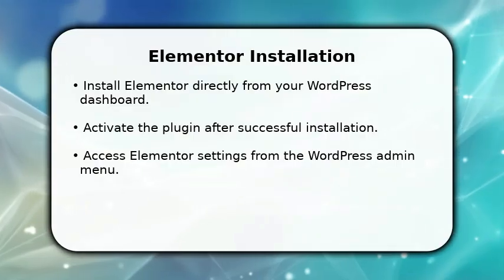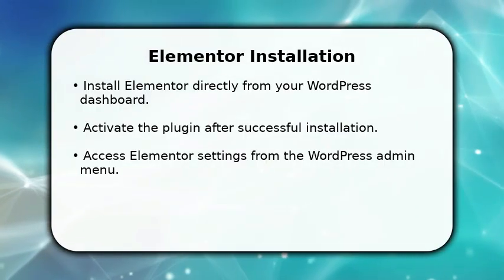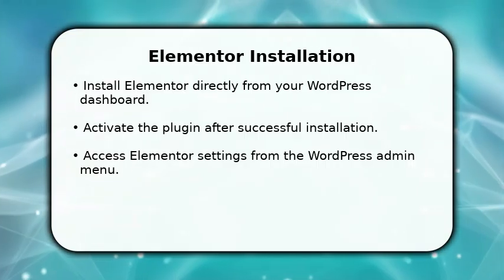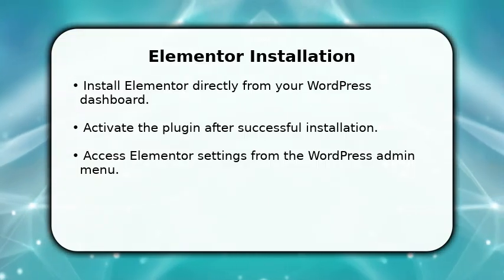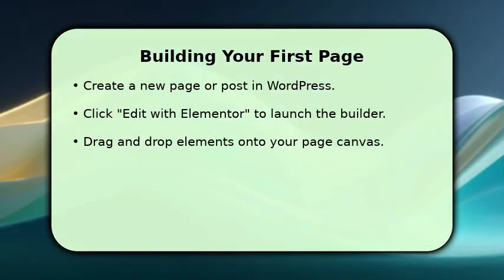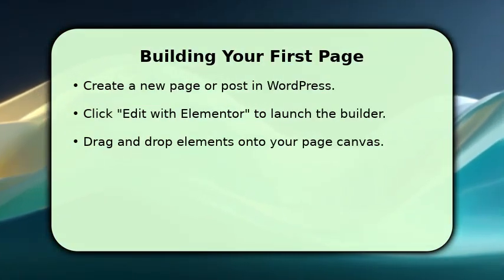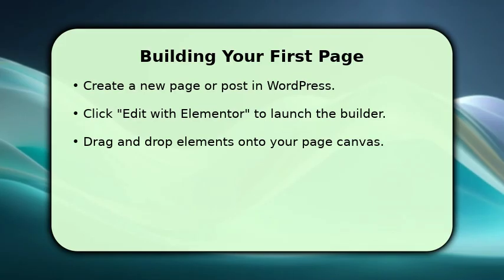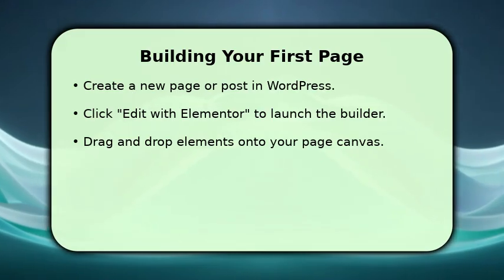How to Setup Elementor in WordPress - Full Guide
▸ (t) In this video, we will show you a step-by-step guide on how to set up Elementor in WordPress. Elementor is a popular page builder plugin that allows you to create custom layouts and designs for your website. Whether you are a beginner or an experienced user, this tutorial will cover everything you need to know to get started with Elementor.

Elementor WordPress, How to use Elementor, Setup Elementor, Elementor page builder, WordPress plugin tutorials